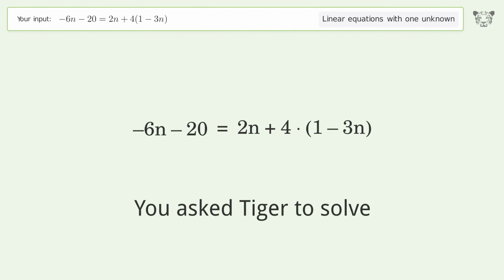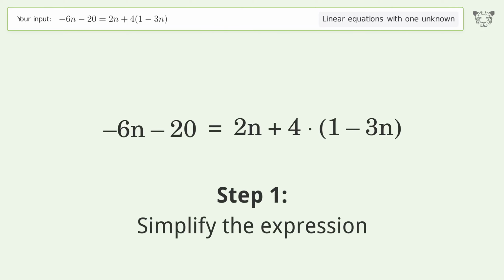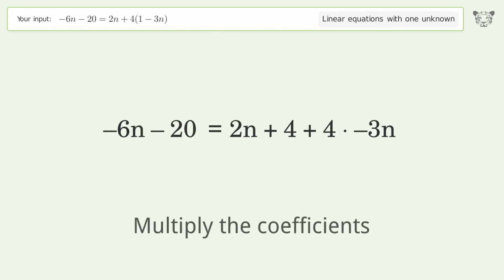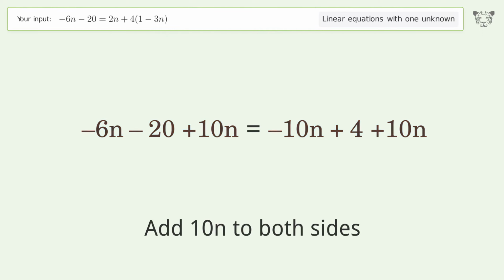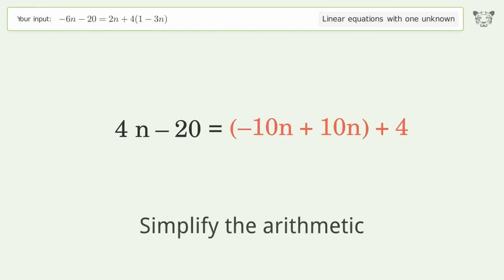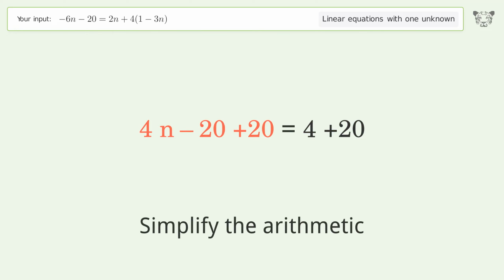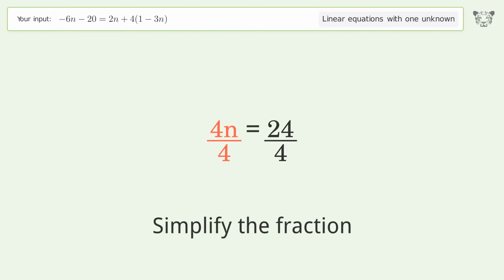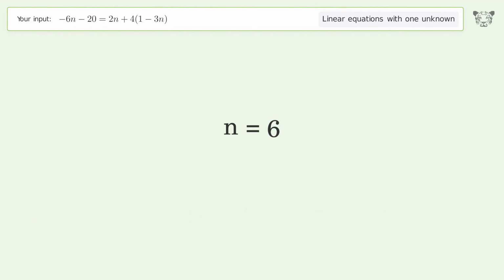Linear equation with one unknown: Solve -6n-20=2n+4(1-3n) step-by-step solution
Solving -6n-20=2n+4(1-3n) using the linear equation with one unknown solver

for a step-by-step and more tips and tricks for dealing with linear equations with one unknown.